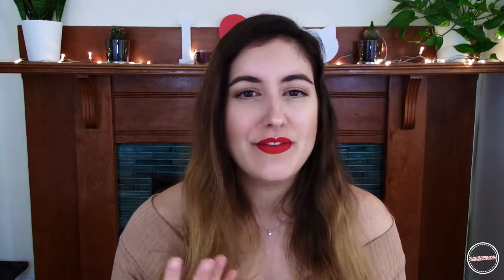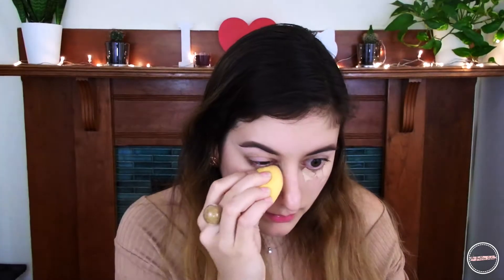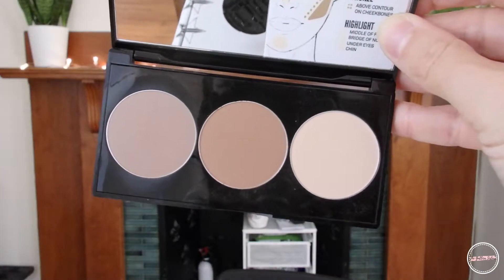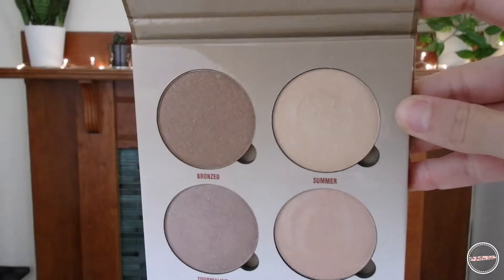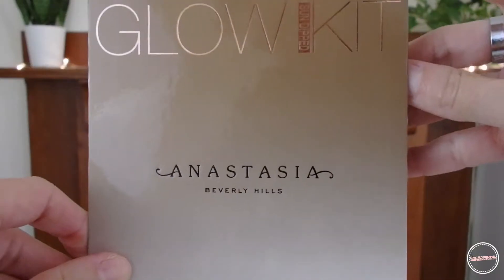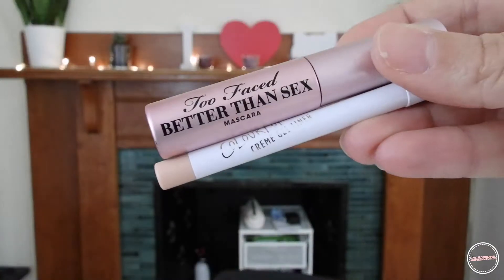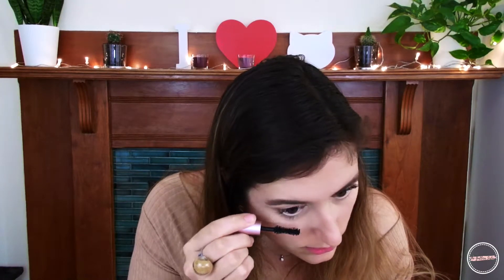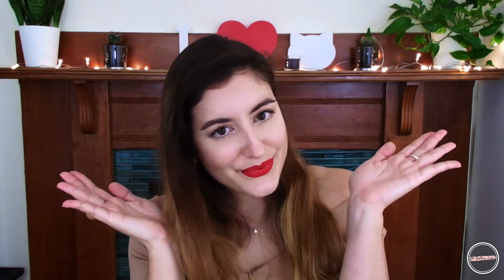FRENCH MAKEUP LOOK #1 | Everyday Natural eyes & Red lips | Tutorial by Elea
Our first makeup video ever!

This is my go-to natural/everyday red lips makeup look.
It is very easy and you don't need a lot of products to recreate, just your basics!

More natural everyday French makeup looks to follow, made by my sisters Chloe and Marylou, so you can choose which one is best for you :)

We are very excited to start this channel and have tons of fun ideas for future videos so be sure to join us in our adventure and don't forget to subscribe!

MAKEUP
-Benefit Cosmetics brow products
-Too Faced Born This Way Ethereal Setting Powder
-Coloupop Crème Gel Liner in Honeydude
-Benefit Cosmetics Cheek Parade palette
-ABH Sun Dipped Glow Kit
-M.A.C Patrick Whoo Matte lipstick

Thanks :)
Elea from The Gallica Sisters